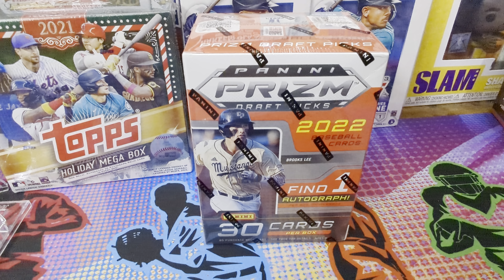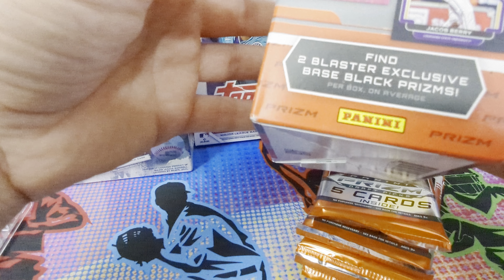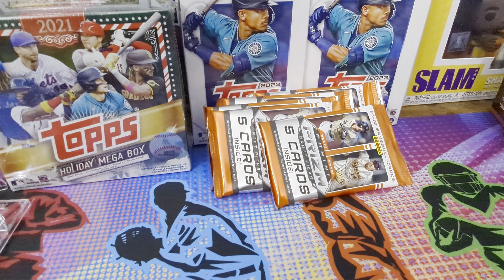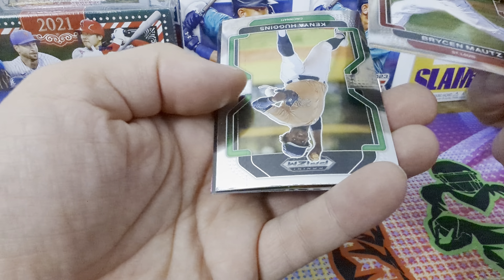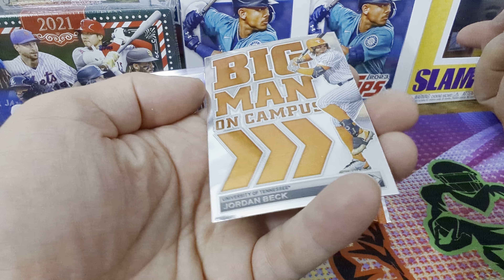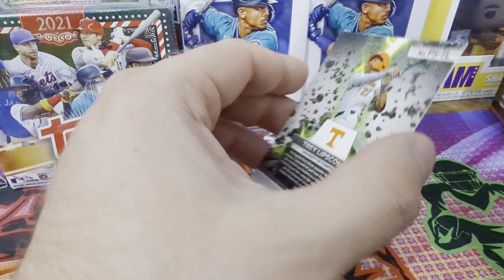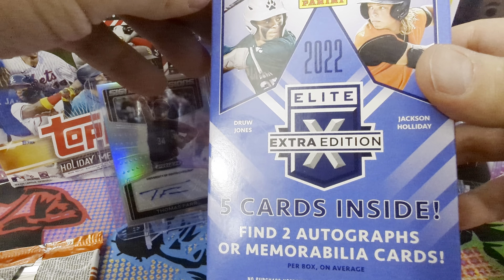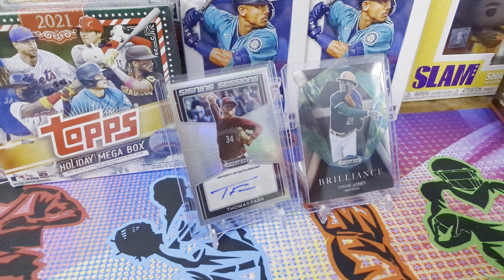2022 Prizm Draft Picks Panini Baseball Blaster Box Opening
These are fun I enjoy these and to see where these guys are headed in the next few years.

Spring Break so lil chaotic around here.

have you pulled anything good from these?